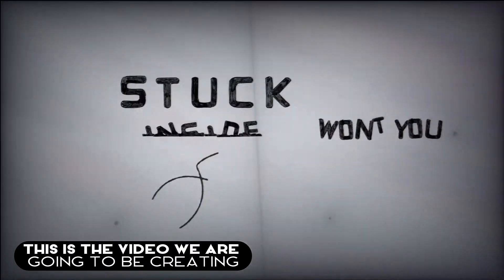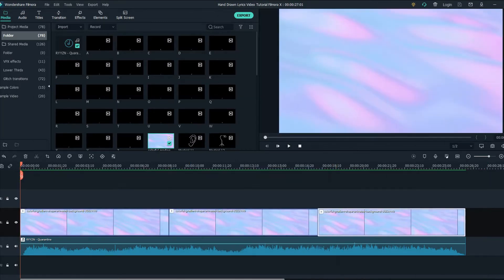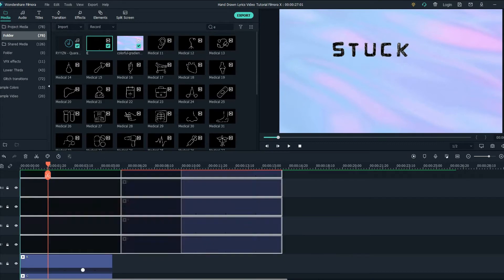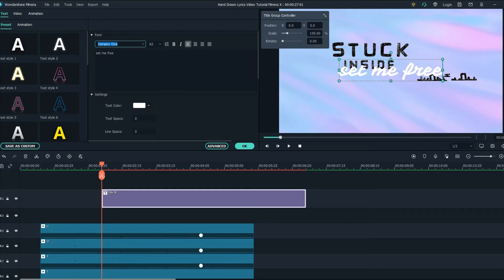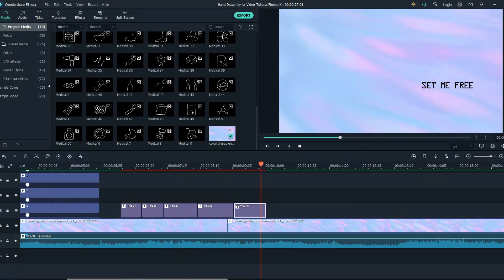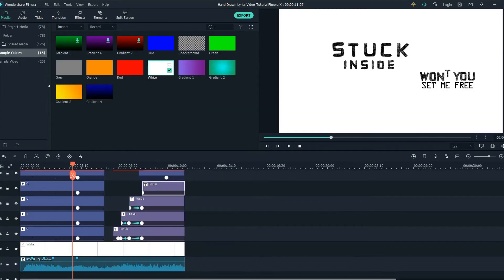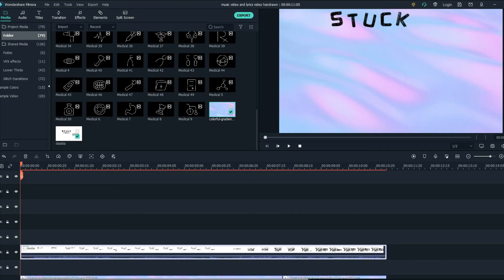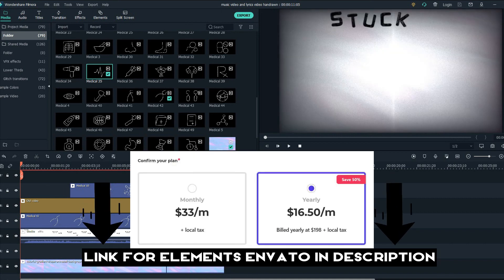How to Make a Hand Drawn Animated Lyrics Video | Filmora X Tutorial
Hey guys, This is David and In this video, I will show you how to create a cool hand drawn lyrics video in Wondershare Filmora 10.1.